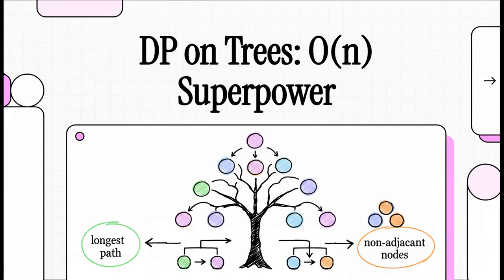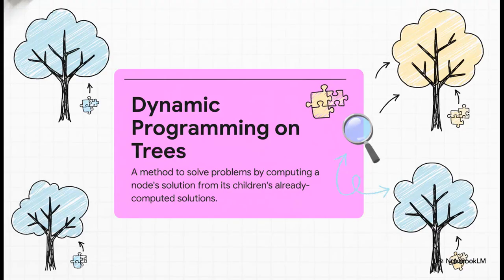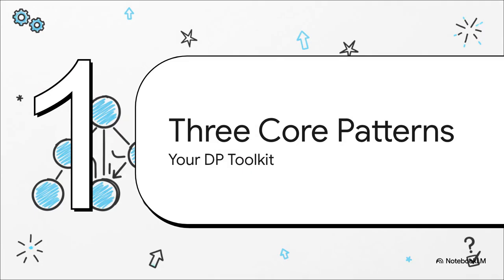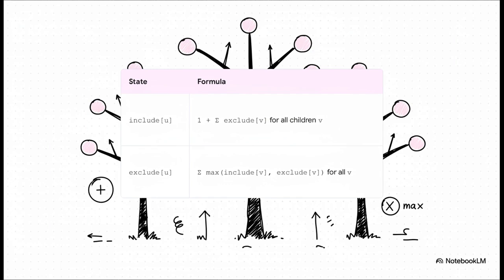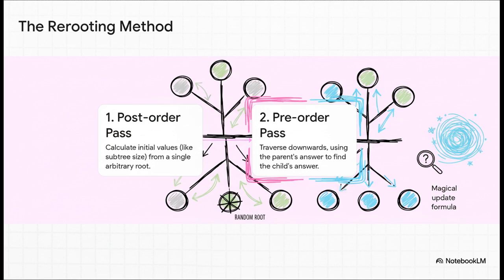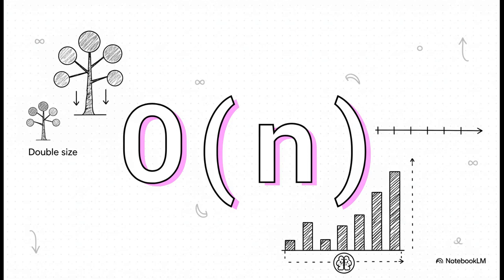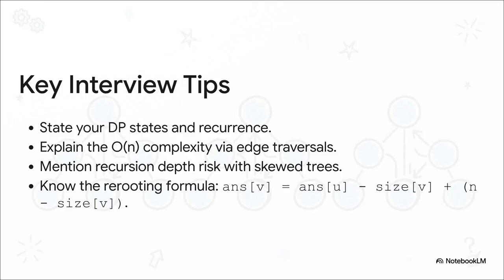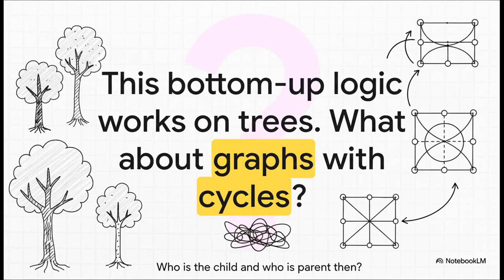DP on Trees On Superpower